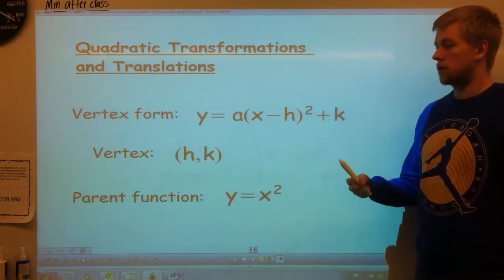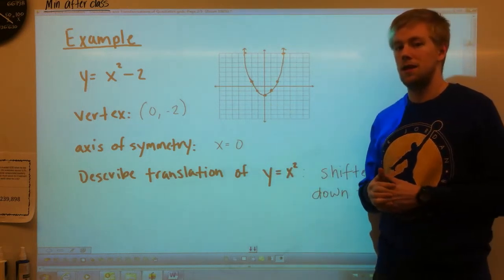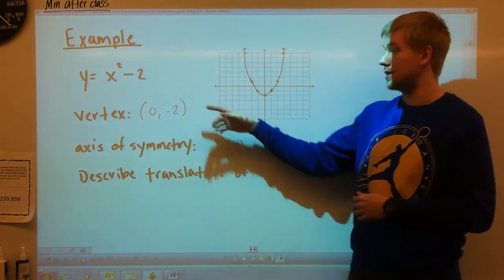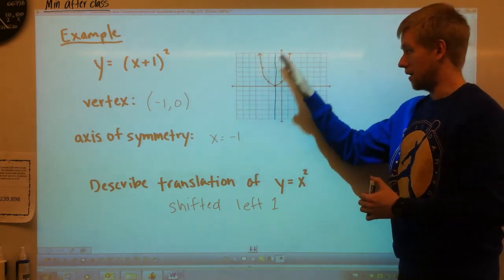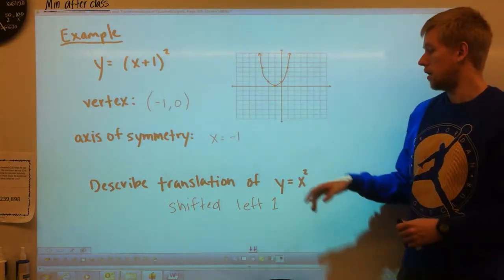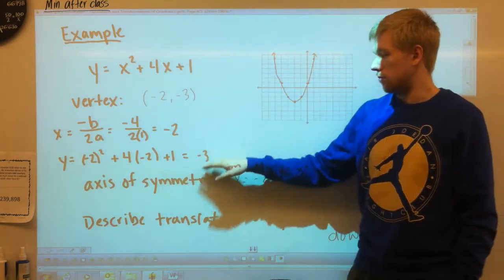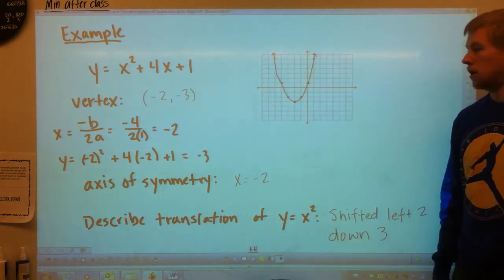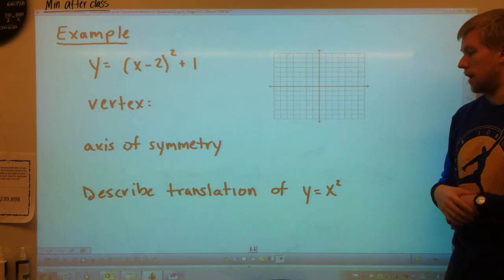Transformations of Quadratic Functions